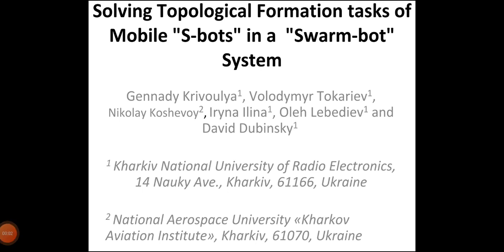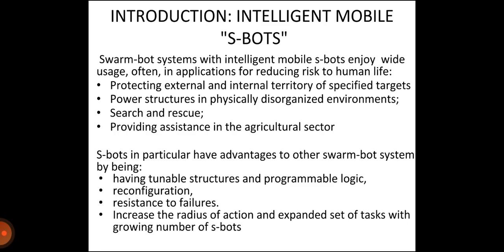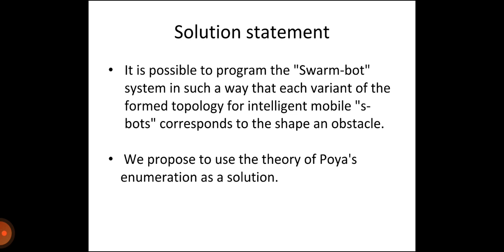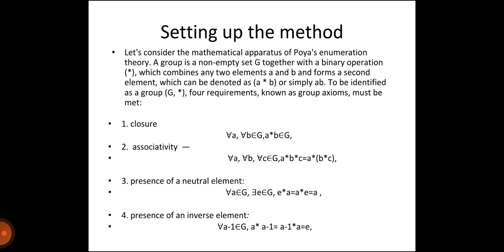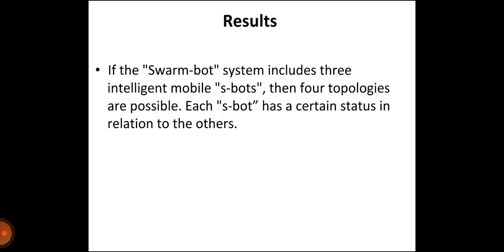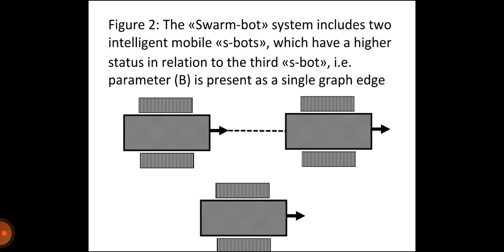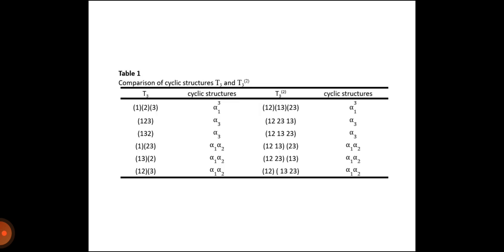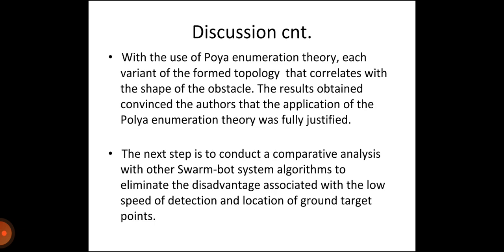Solving the Task of Topological Formation Intelligent Mobile «Sbots» for One «Swarm-bot» System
Gennady Krivoulya (1), Nikolay Koshevoy (2), Volodymyr Tokariev (1), Iryna Ilina (1), and David Dubinsky (1)

1 - Kharkiv National University of Radio Electronics, 14 Nauky Ave., Kharkiv, 61166, Ukraine
2 - National Aerospace University «Kharkov Aviation Institute», Kharkiv, 61070, Ukraine

When controlling the movement of intelligent mobile «s-bots» that are part of one «Swarmbot» system, unforeseen situations may arise in a physically disorganized environment. In such a case, it is necessary that the algorithm built into each «s-bot» be launched, which enables all intelligent mobile «s-bots» to rebuild their parameters and function stably in this physically disorganized environment. When such situations arise, prompt solutions are required. Solving such situations can include the task of overcoming any obstacle in a physically disorganized environment. Then, the built-in algorithm should include mechanisms for forming various topologies of intelligent mobile «s-bots». The authors of this work propose to use a mathematical apparatus, Poya’s enumeration, to solve such a problem. When solving the task of overcoming any obstacle in a physically unorganized environment, it is possible to program the «Swarm-bot» system in such a way that each variant of the formed topology for intelligent mobile «s-bots» corresponds to the shape of the obstacle.